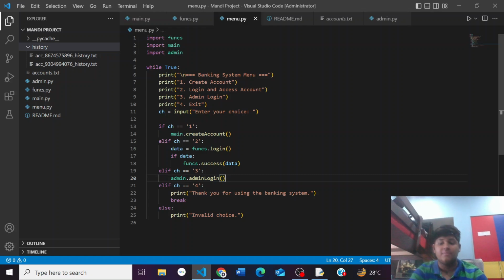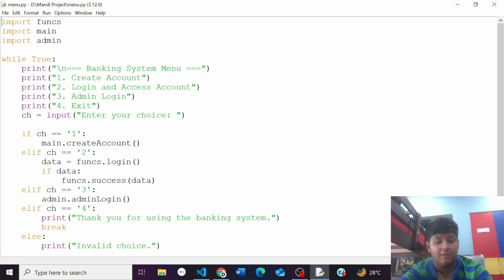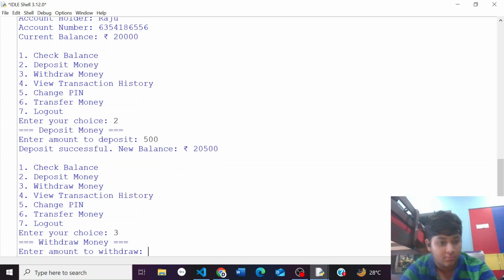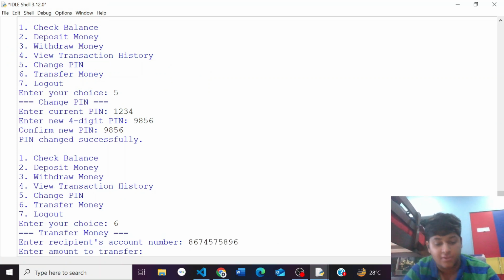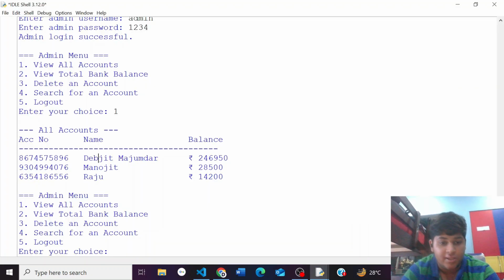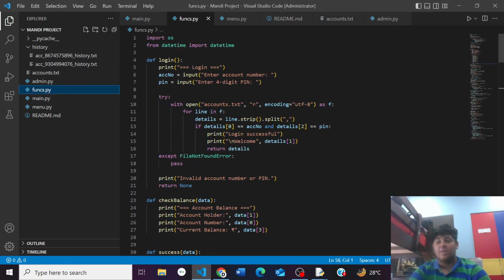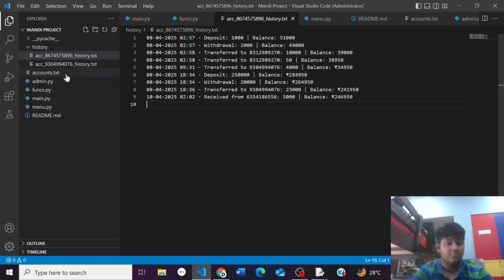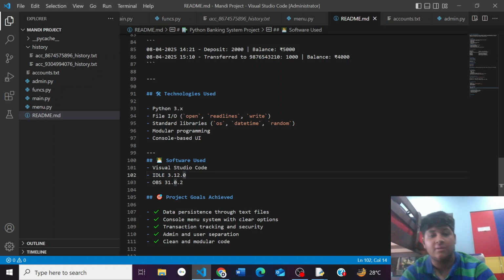Python Banking System Project | File Handling | Admin + User Console Application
Python Banking System Project
This is a console-based banking application built using Python. It allows users to create accounts, log in securely, and perform transactions like deposit, withdrawal, transfer, and view history. An admin panel is also included to manage accounts, view the total balance, and delete or search accounts. All data is stored using simple file handling without any external libraries.

[Python project, Banking System Python, File Handling, Console Application, Admin Panel Python, Python Mini Project]